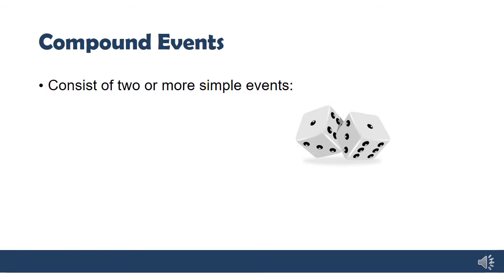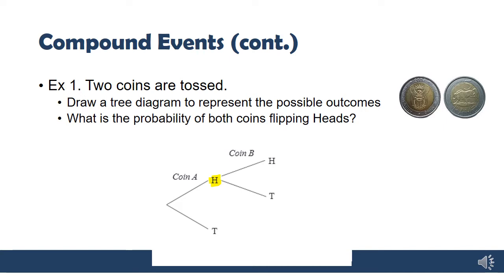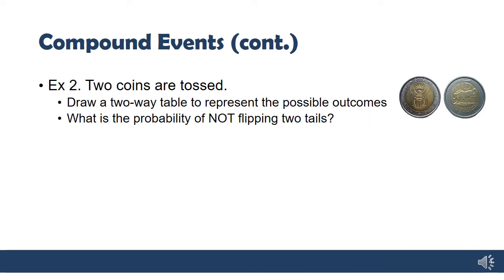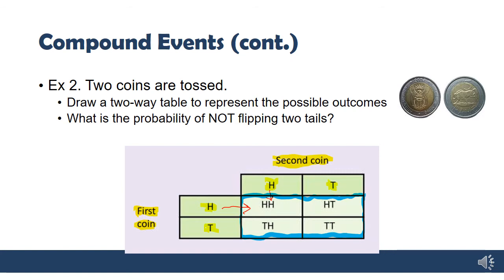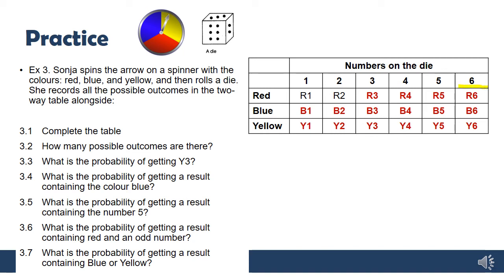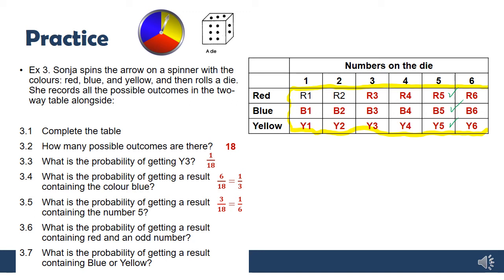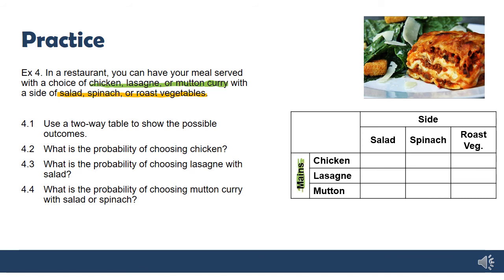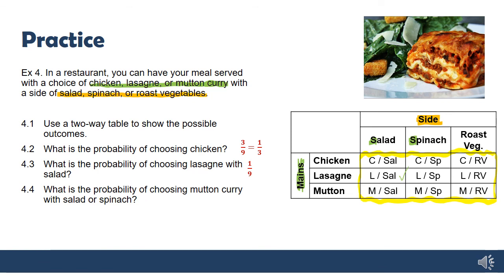Gr 9 Probability - Compound Events - Part 1/2